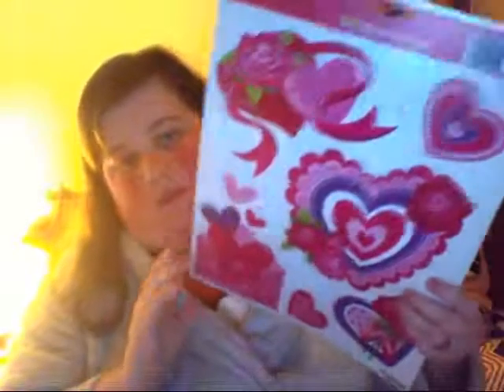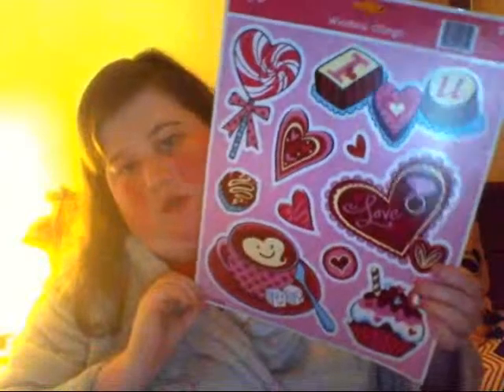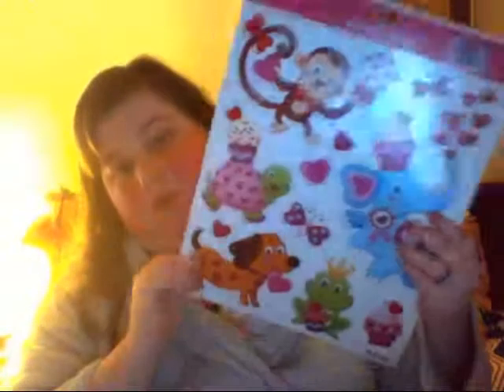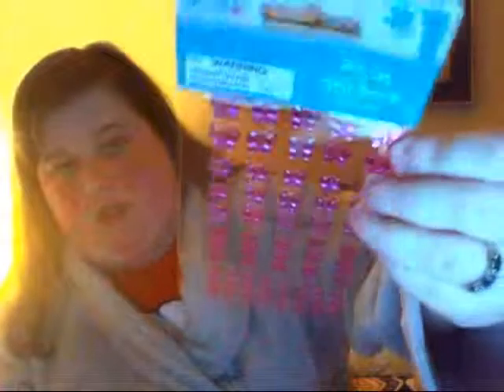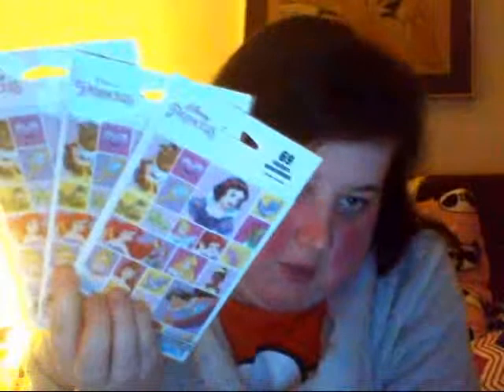Dollar General Haul - Feb. 2019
Hope you all enjoy this video! Let me know down below what you like getting at your local dollar store in the comments and what you like finding on sale!